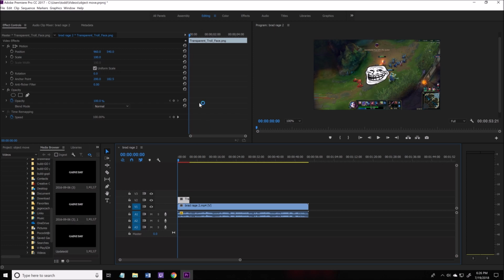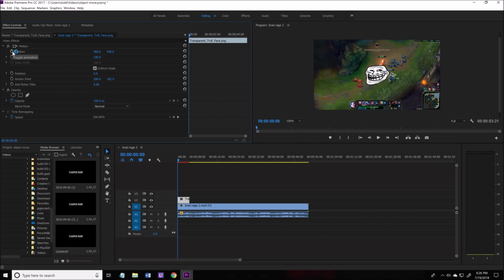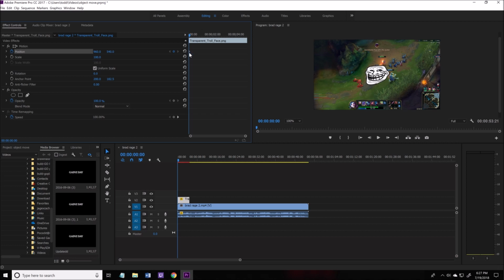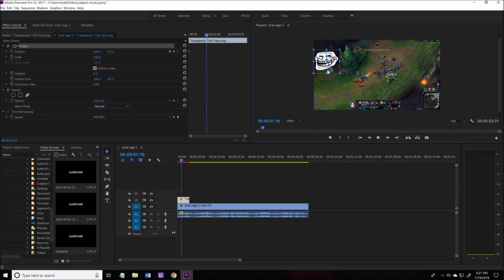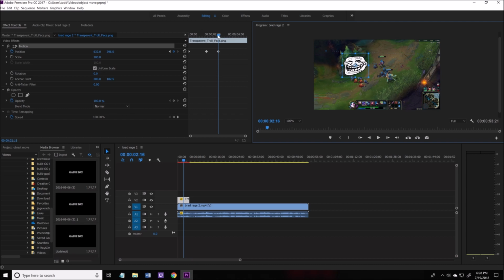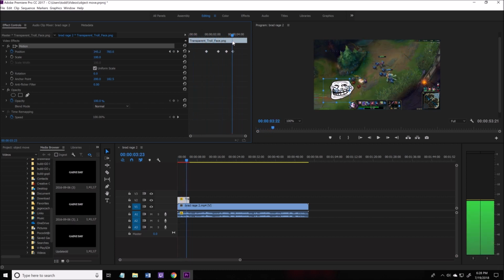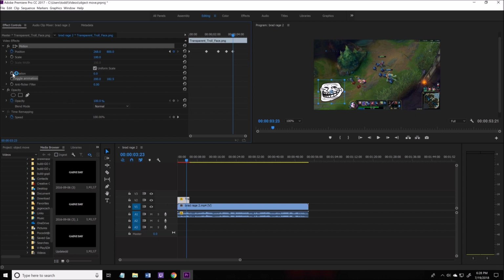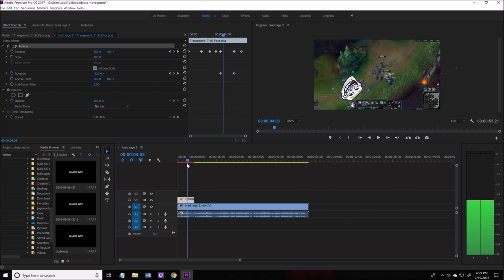Move/Animate Objects in Premiere Pro CC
This video shows you how to animate objects in premiere pro. This can any graphic, from text to image to gif. :)

Also check out ProdigyGames on twitter and instagram

ProdigyGames.org